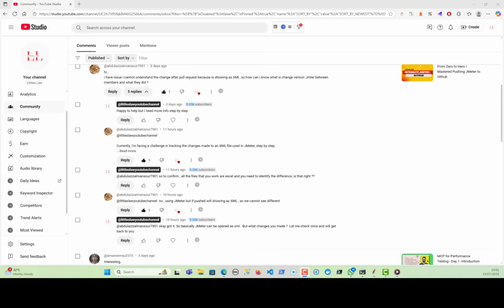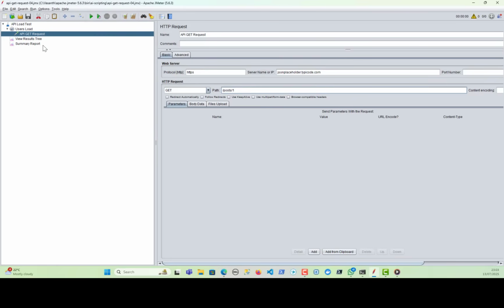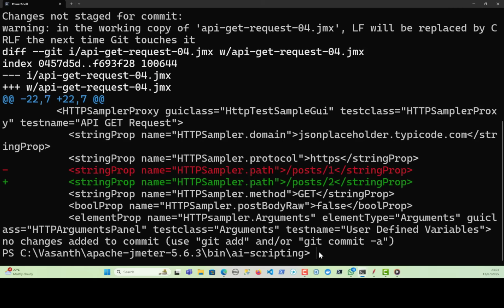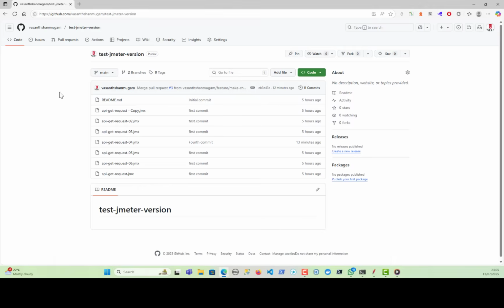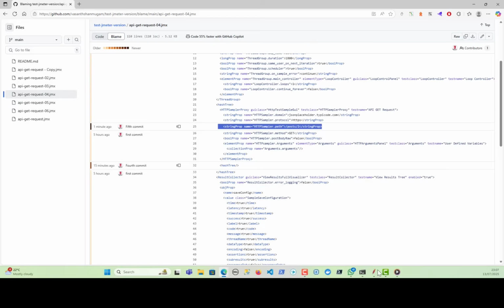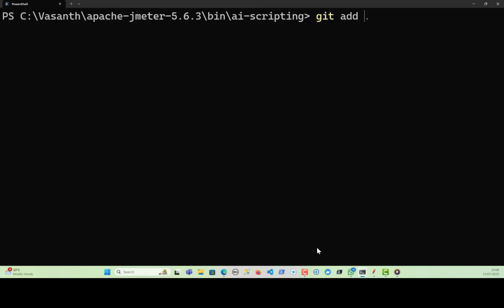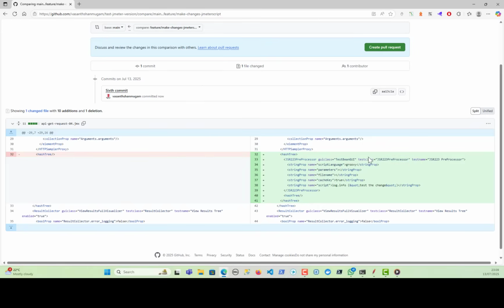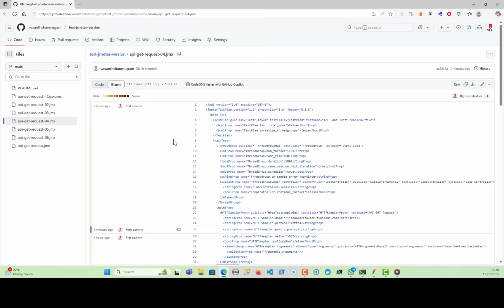Stop Wasting Hours on JMeter Debugging! Do THIS Instead (GitHub Blame)